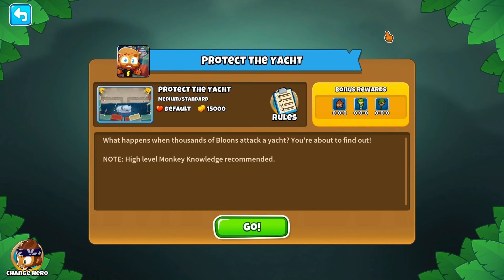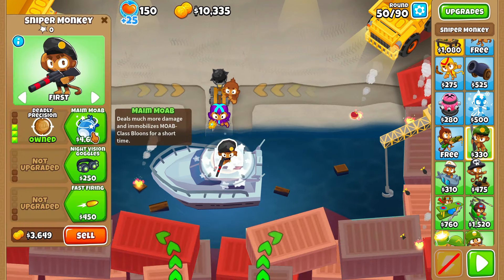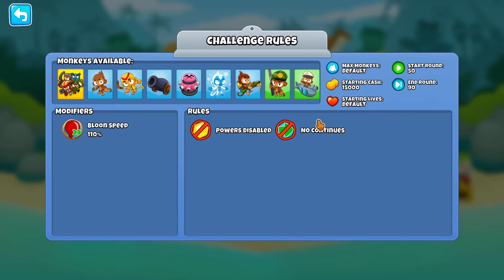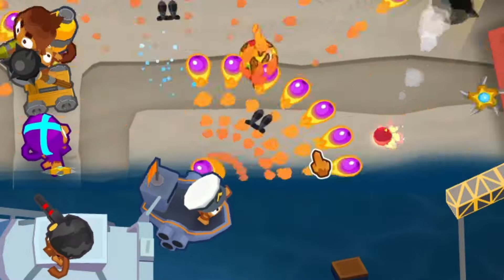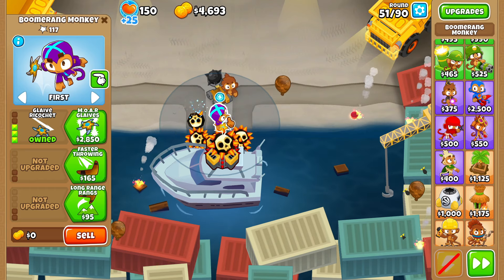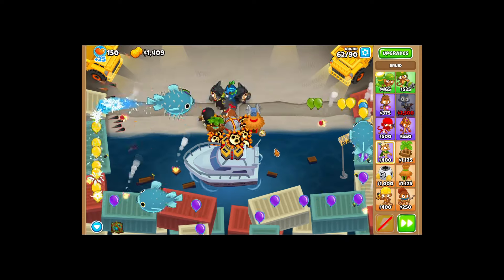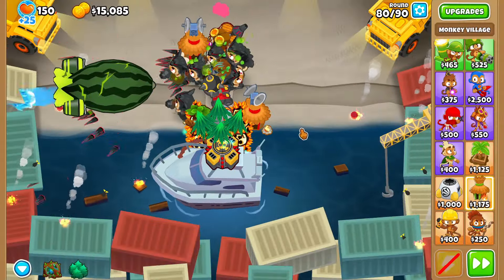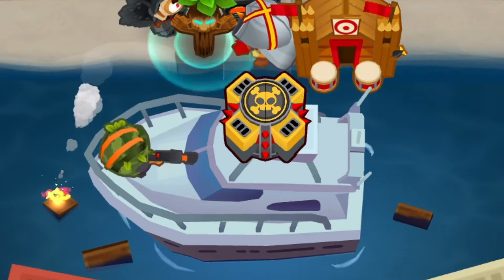Idiot vs MrBeast Bloons TD 6 Challenge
Use code TheNeoGod :)